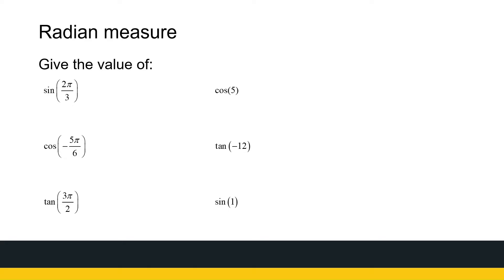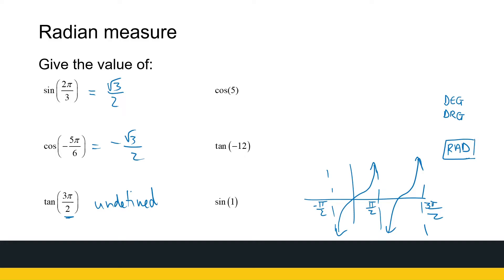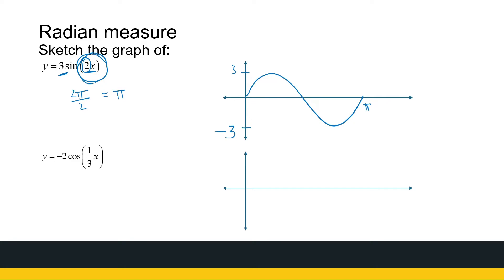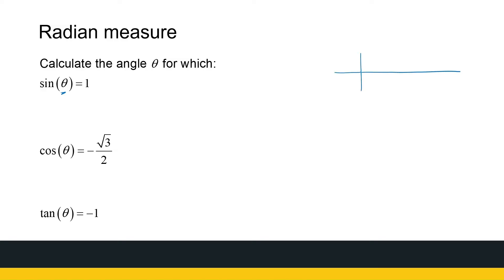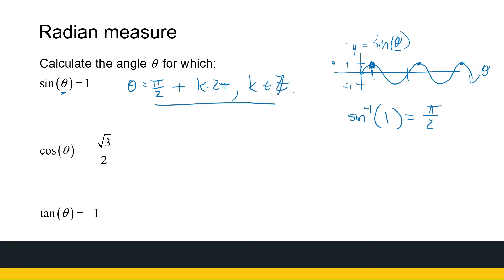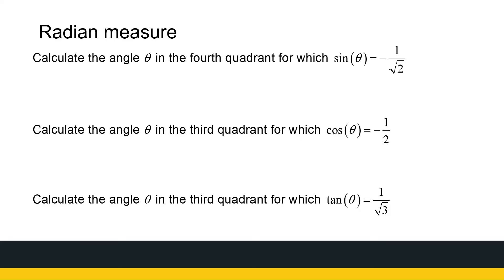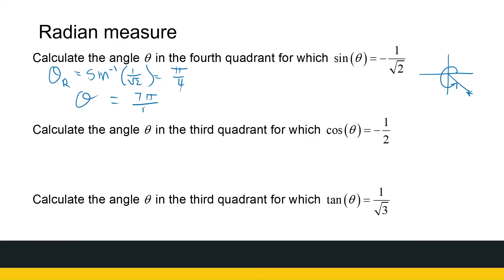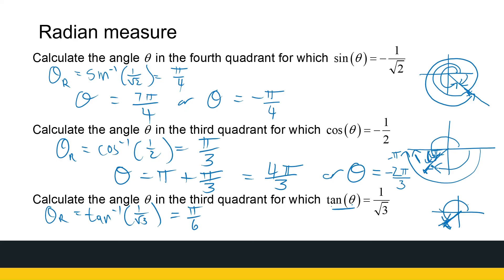Radian Measure Applications